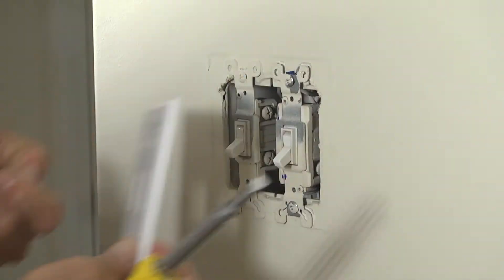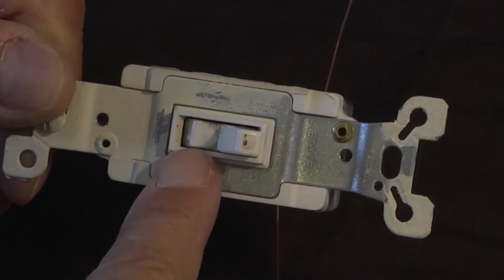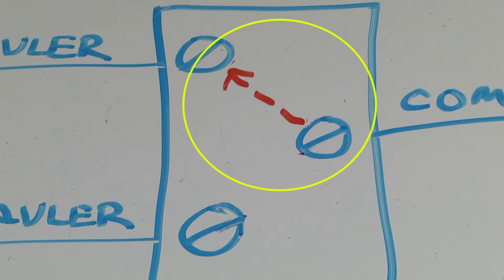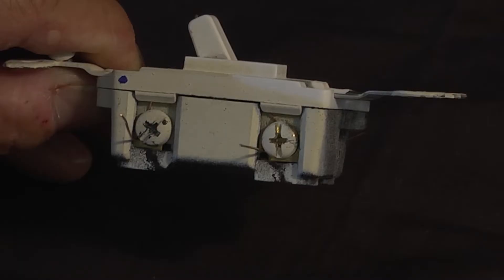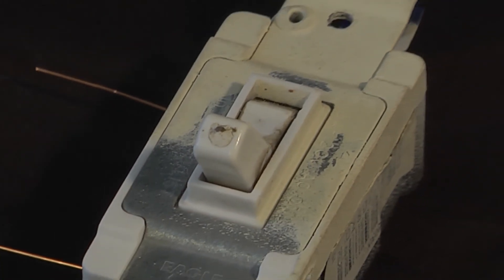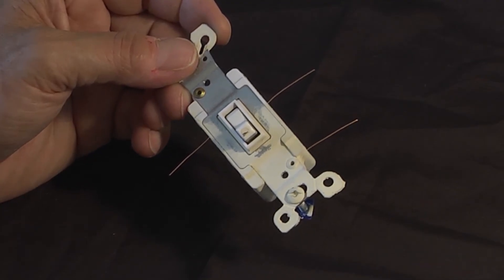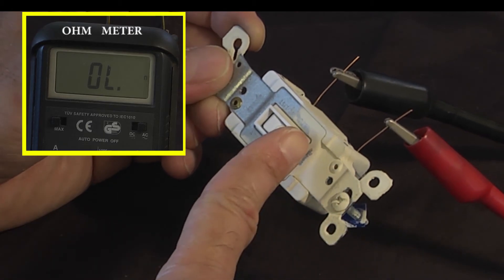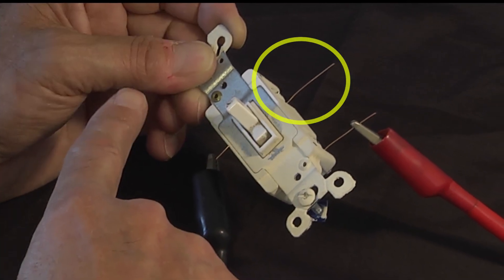Find the COMMON (load/hot) screw in a 3-way switch in 2-minutes!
The COMMON SCREW connects to the LOAD or HOT wire (depending where the switch is). The TRAVELER wires ALWAYS connect to the other two screws. Polarity of the TRAVELER wires makes no difference.